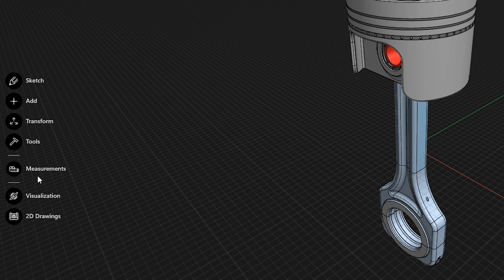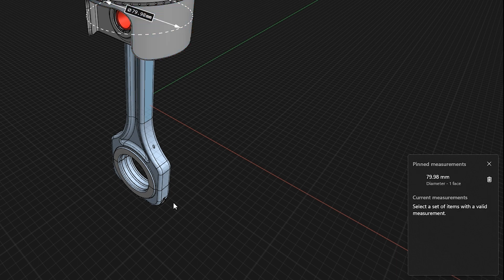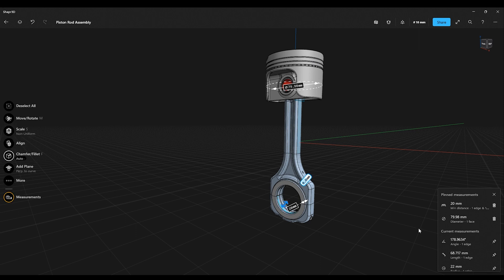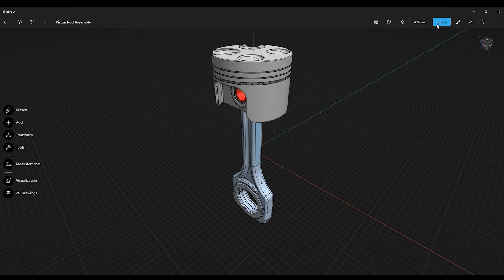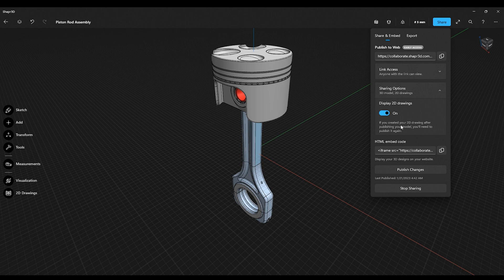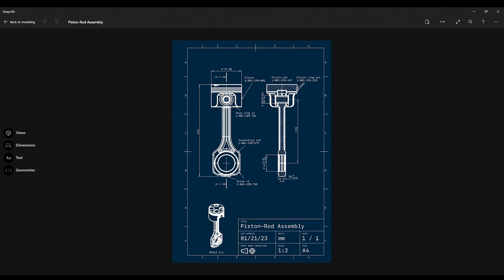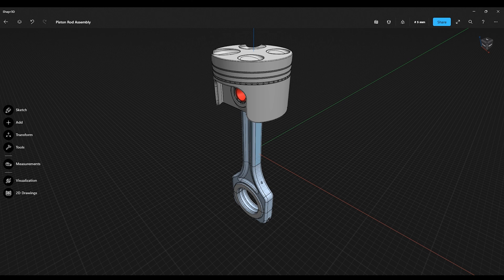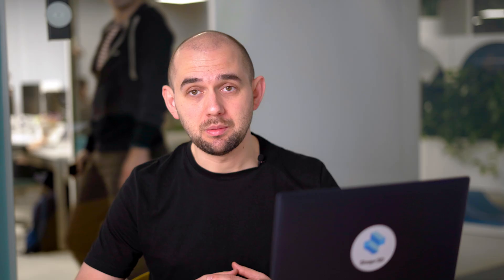Measurements tool and 2D Drawings on the web | Shapr3D Updates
Note key dimensions to guide your design process using measurement pinning. When you’re ready to share your design with your team, send 2D Drawings using Webviewer to communicate design intent clearly. Follow along with Seb to get a full run-through of the latest updates.

Learn how to:
- use the new Measurements tool
- share your 2D Drawings using Webviewer

Chapters:
Intro: 0:00
Measurements tool: 0:10
Webviewer: 1:18
Share your feedback: 2:43